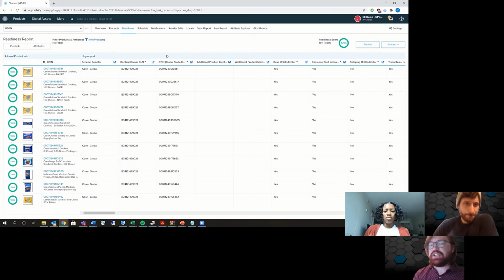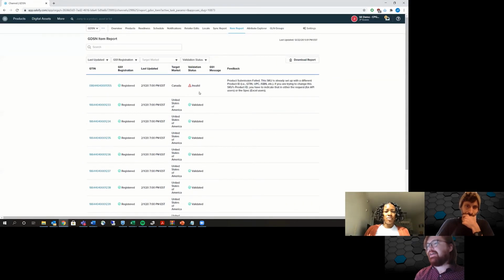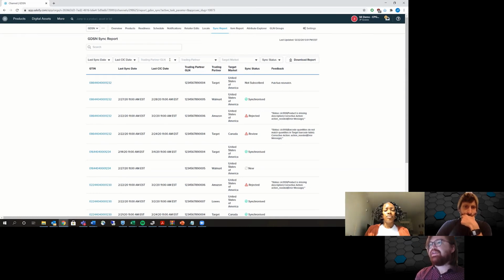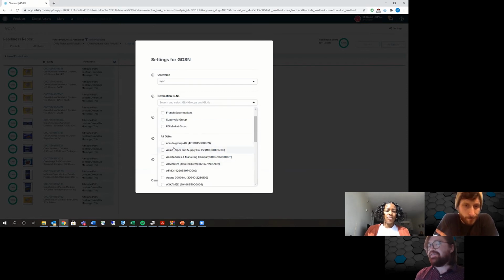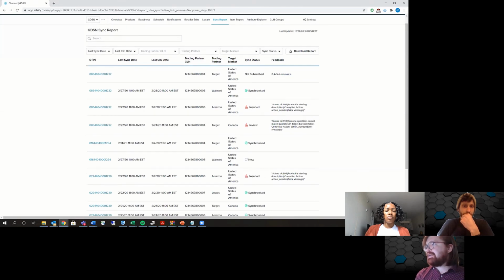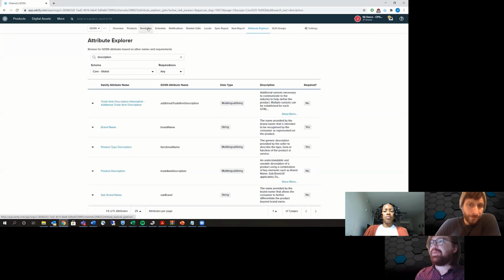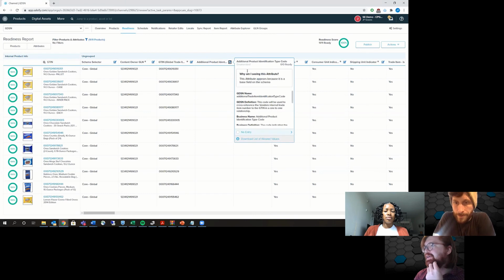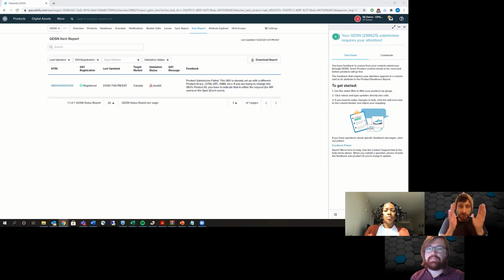Ask the Experts: Utilizing GDSN with Salsify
Amplifi hosts the 4th episode installment of the Ask the Experts webinar series focused on MDM Platforms. This session focused on using GDSN within the Salsify platform. Join Ametra Tipton, JP Graves, and John Apicella as they give you the low down.